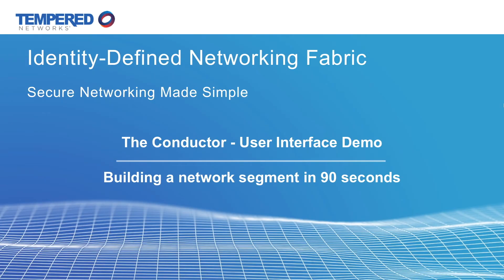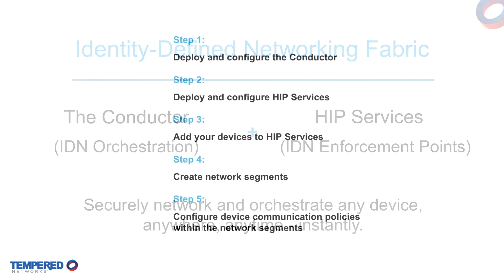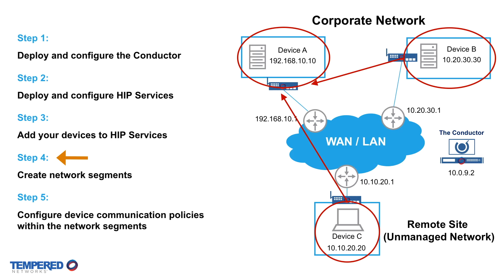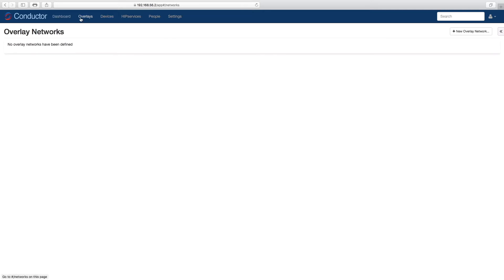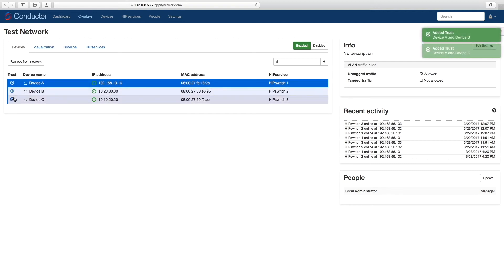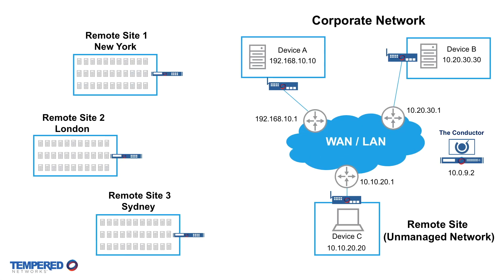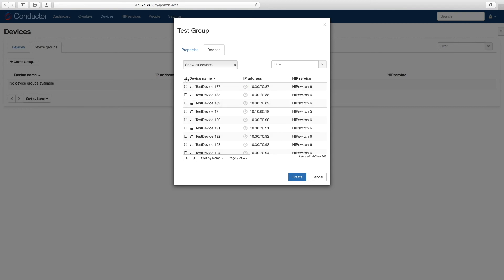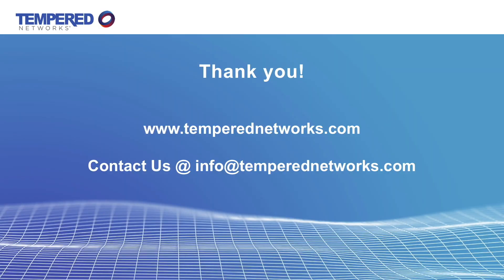Tempered Networks: User Interface Demo - Creating a network segment in 90 seconds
A quick overview of the Conductor, our orchestration engine and intelligence behind the Identity-Defined Networking Fabric.

This demo will show just how simple it is to create a network segment for 3 or 300 devices, all in under 90 seconds.